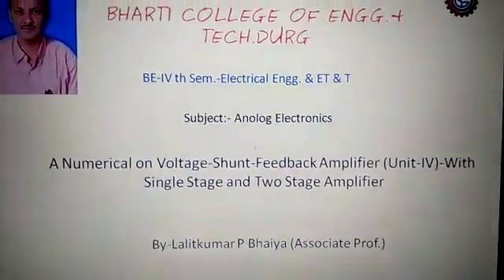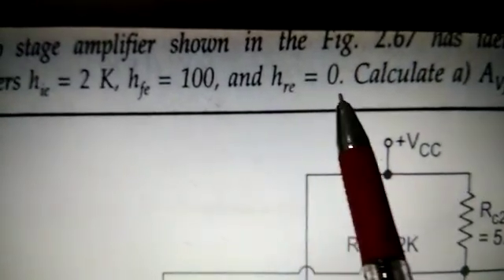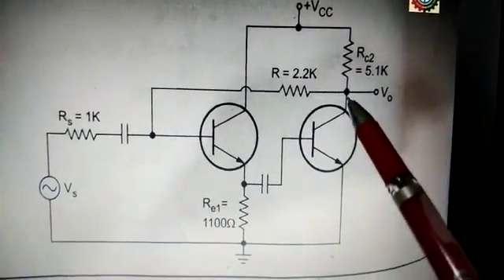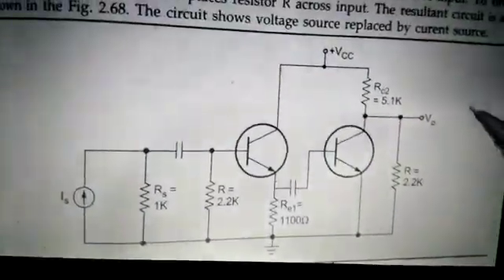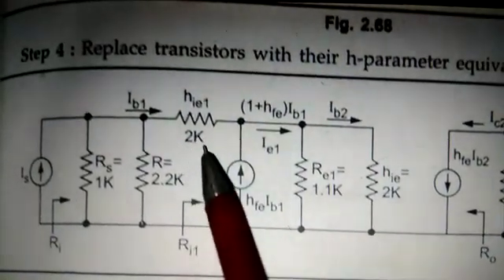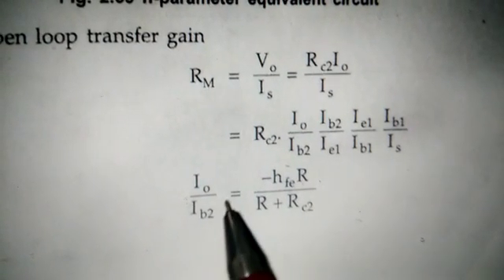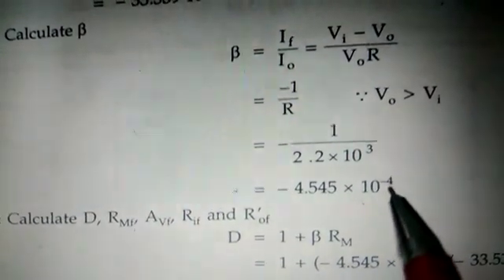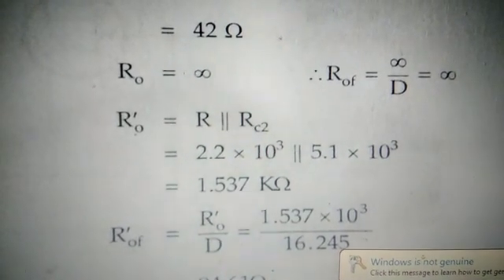Analog Elex.-A numerical on voltage-shunt-F/B with two stage amplifier. B